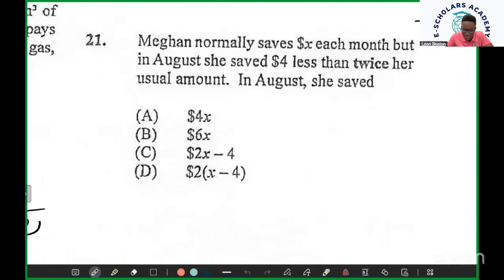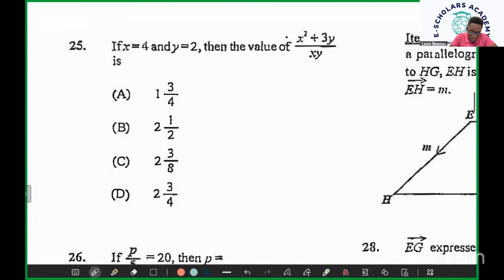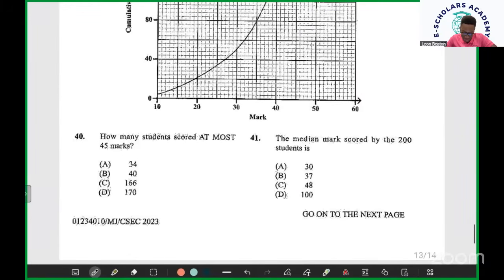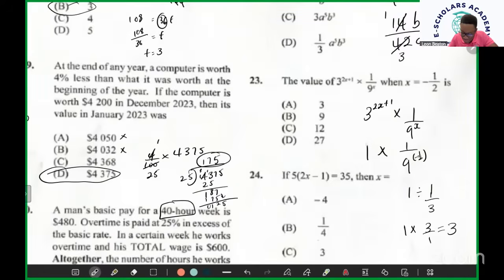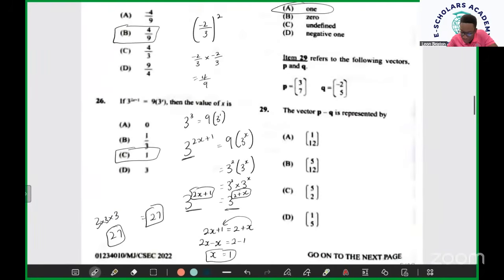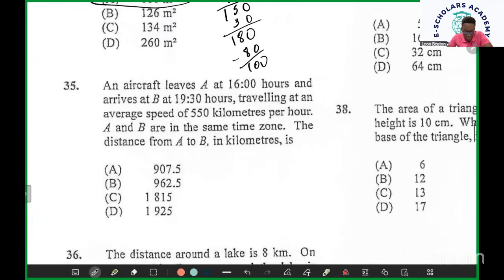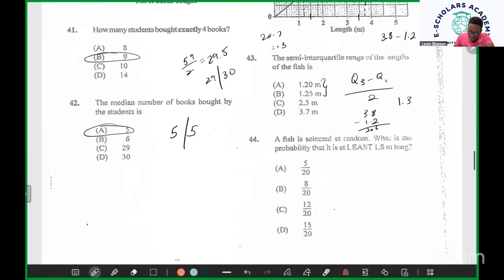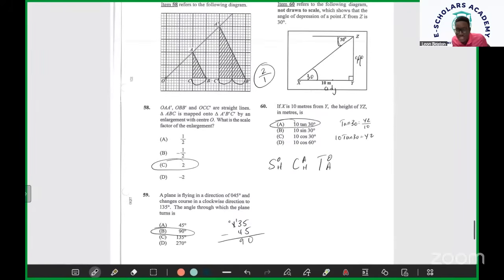500+ CSEC Math Paper One Questions part 2